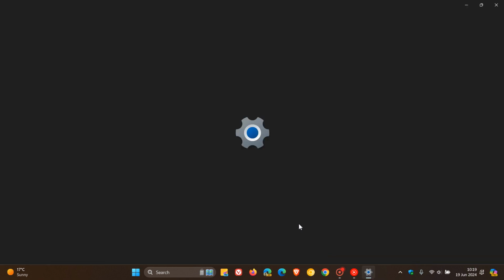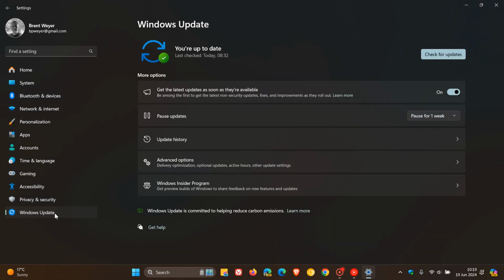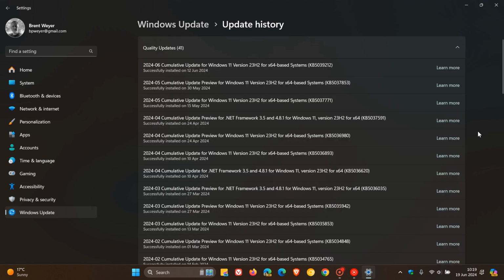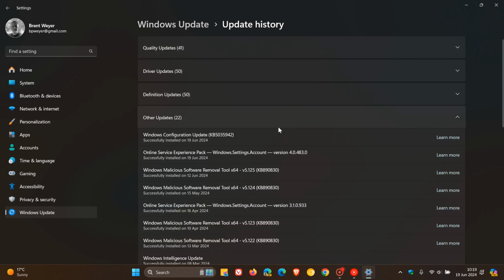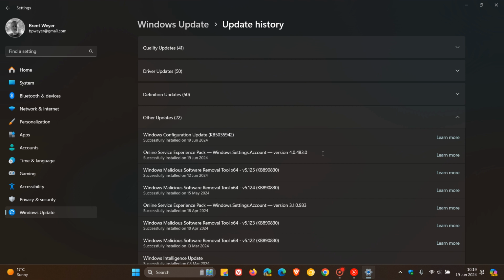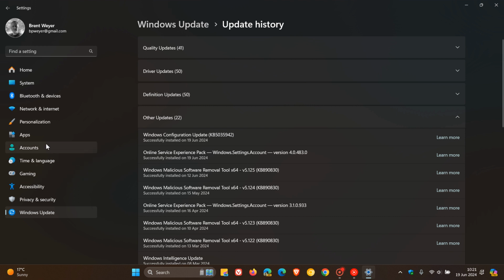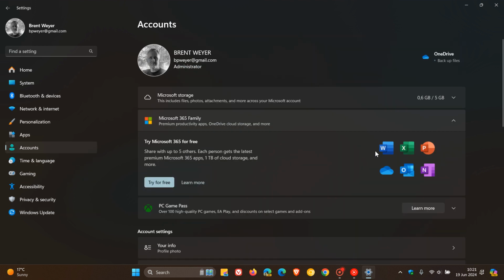Microsoft Releases Update KB5017461 to Improve Specific Areas of Windows 11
Microsoft has released Online Service Experience Pack — Windows.Settings.Account — version  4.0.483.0 that is focused on delivering improvements for specific areas such as the new “Your Microsoft account settings” page. These new Online Service Experience Packs enable them to make changes to specific areas of the OS outside of a major Windows update.